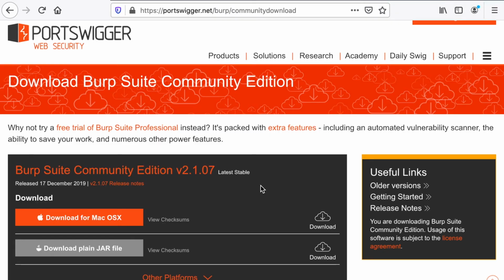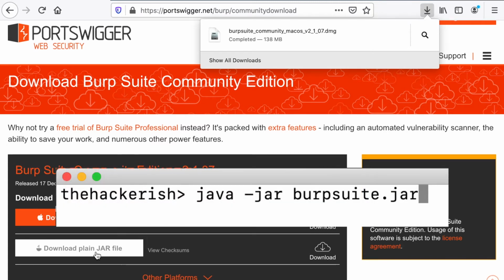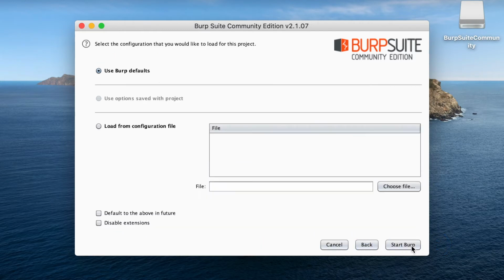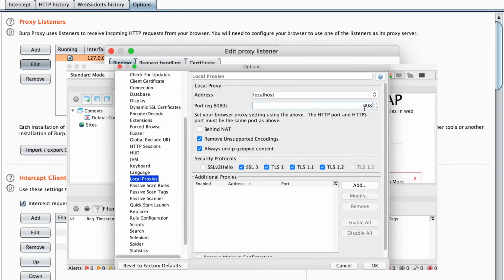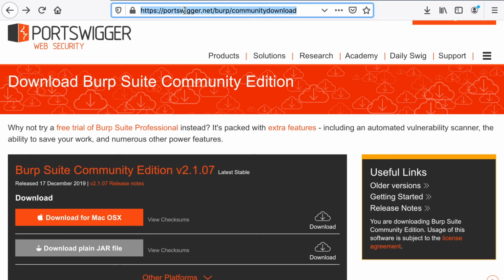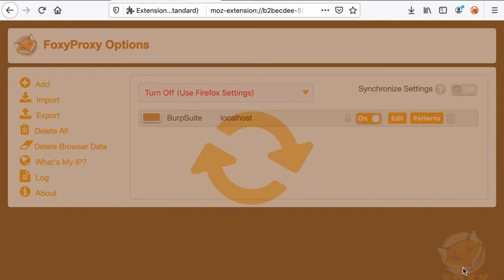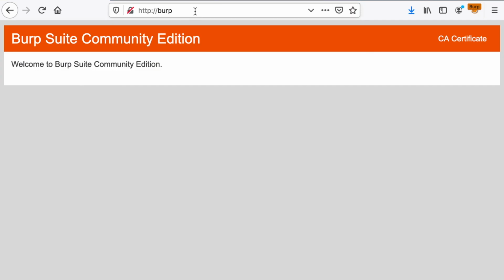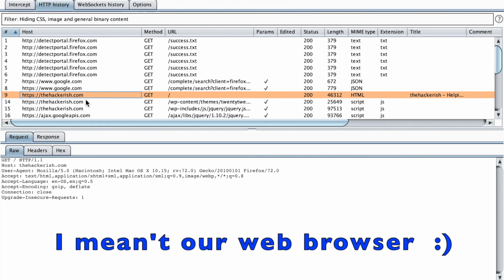OWASP Top 10 training: How to easily setup Burp Suite and Foxy Proxy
Hello and welcome again in this OWASP Top 10 training series. In this video, you will setup Burp Suite. Then, you will configure it to capture HTTP traffic.
By the end of this blog post, you will have everything ready to start practicing all the OWASP Top ten vulnerabilities.

Burp Suite is a great piece of software which enables you to perform the same tasks as OWASP Zap does. It comes with a free, Pro and enterprise version. The Pro version includes the Burp Scanner, which is for automated(ish) testing. The enterprise version is meant for enterprise environments where you need to constantly scan your assets.